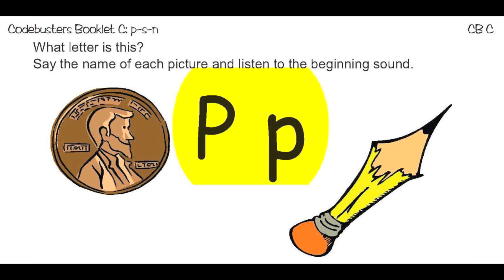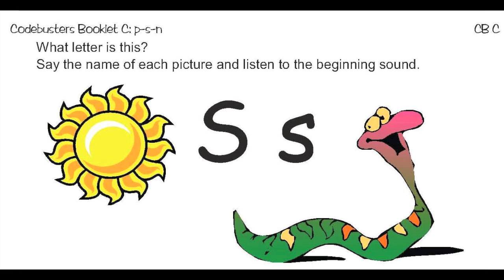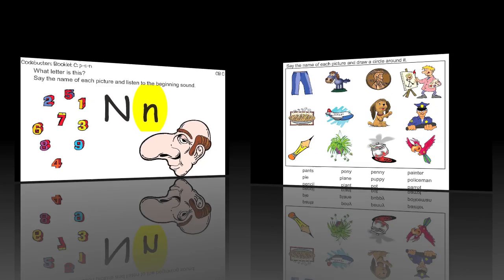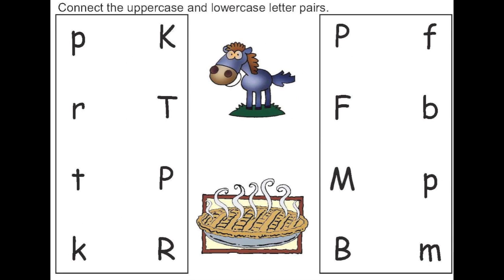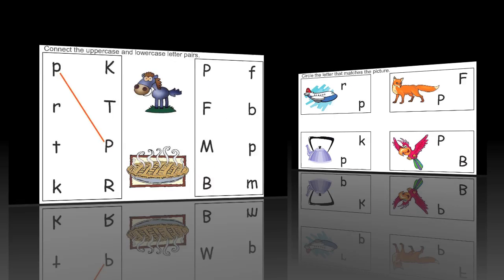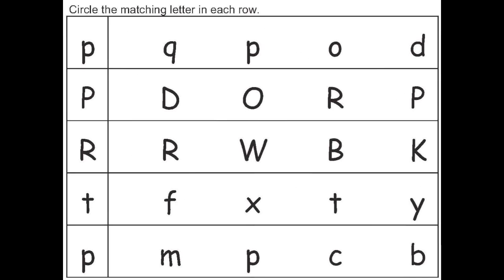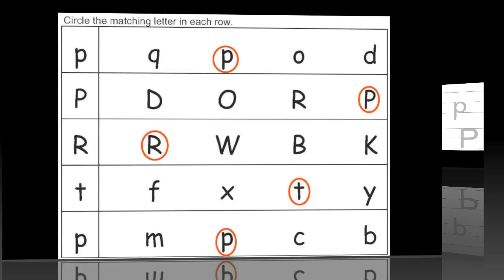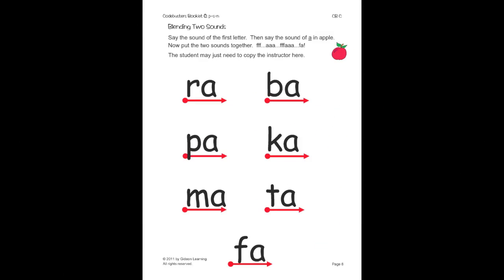Codebusters: Booklet C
Codebusters Booklet C p-f-n